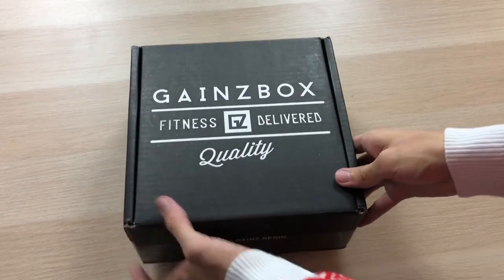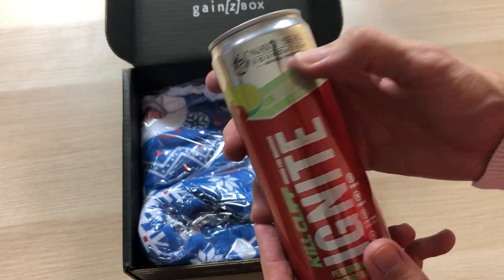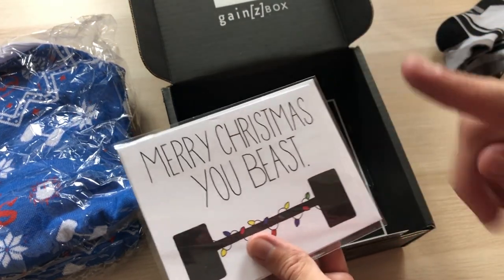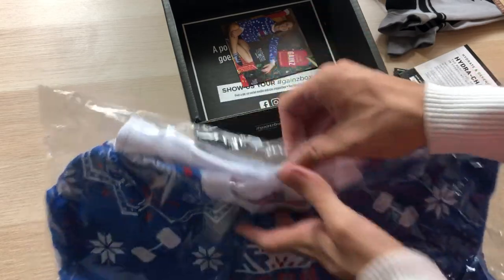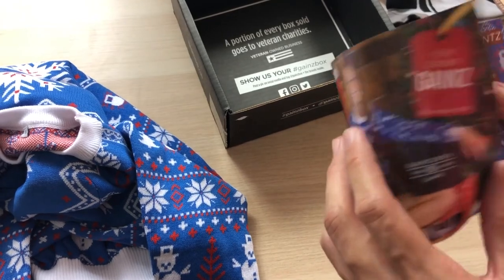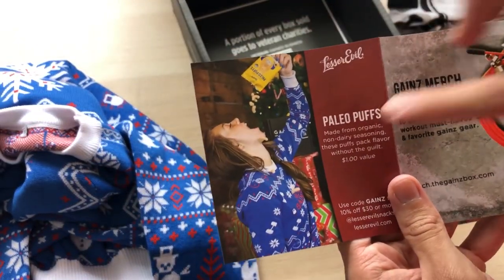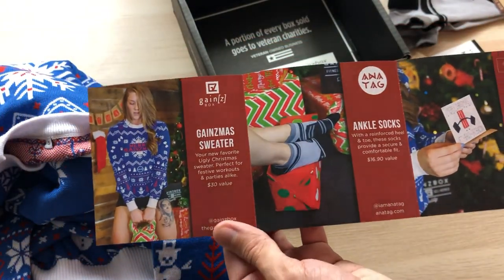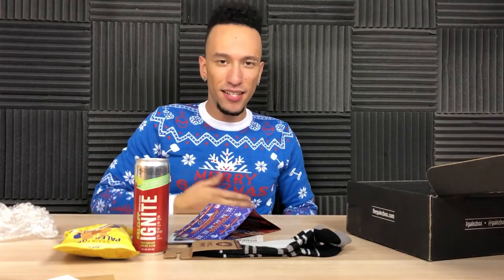UNBOXING | gainz box - gainzmas - November 2018